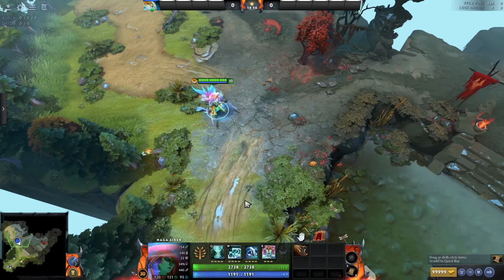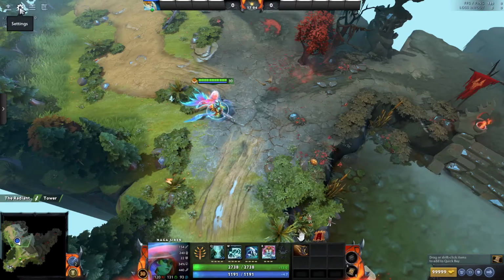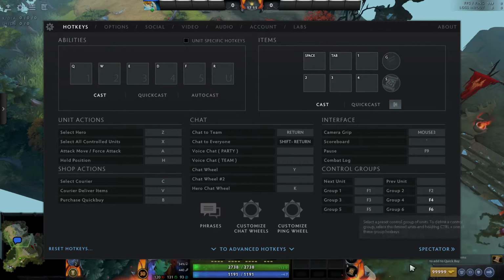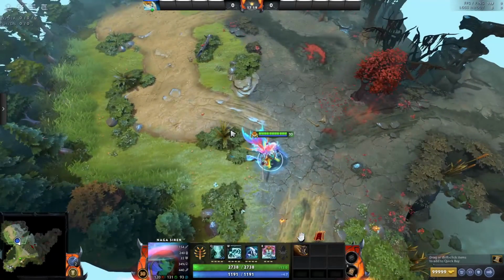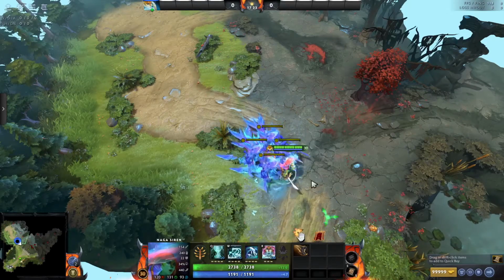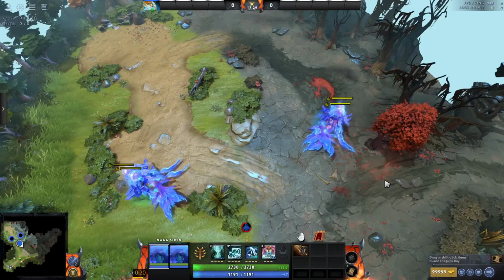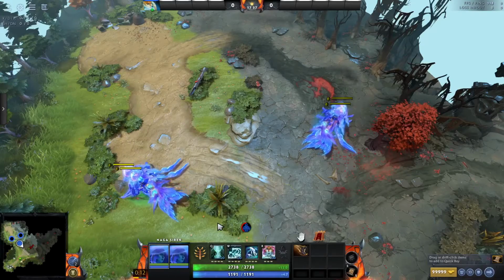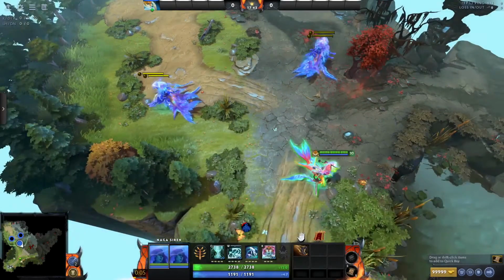How to Group Unit Controls in Dota 2 2024?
Master the art of micro-management and streamline your gameplay by grouping unit controls in Dota 2! In our comprehensive guide, "How to Group Unit Controls in Dota 2," we'll walk you through the process step by step. With clear instructions and practical tips, you'll learn how to assign multiple units to control groups, allowing you to command them with precision and efficiency during intense battles. Whether you're controlling summoned creatures, managing illusions, or coordinating with teammates, grouping unit controls empowers you to optimize your actions and make strategic decisions with ease. Join us as we explore the different methods for grouping unit controls, provide insights into its applications and benefits, and offer strategies for mastering this essential skill in Dota 2.